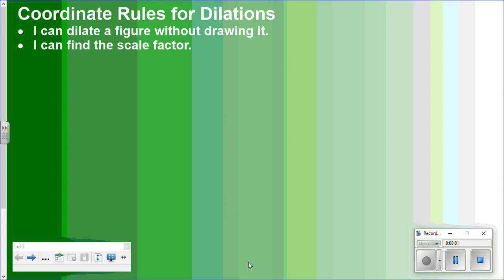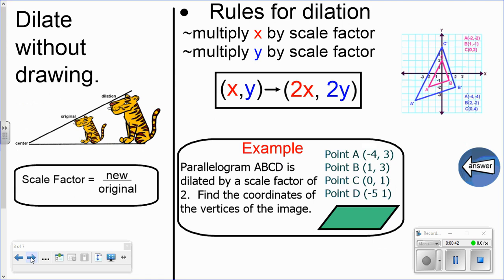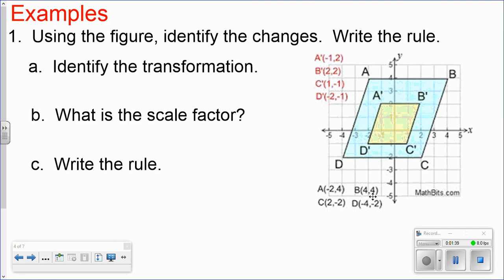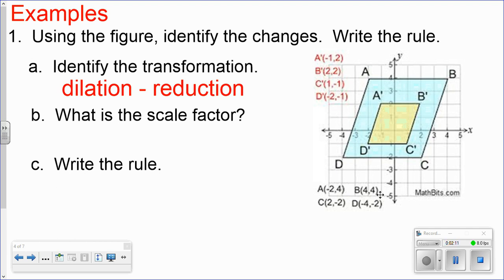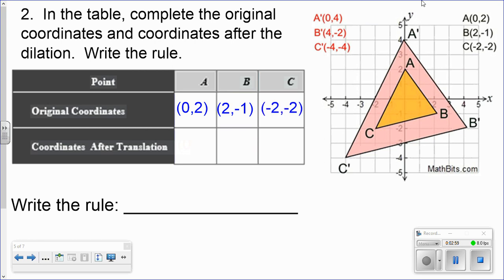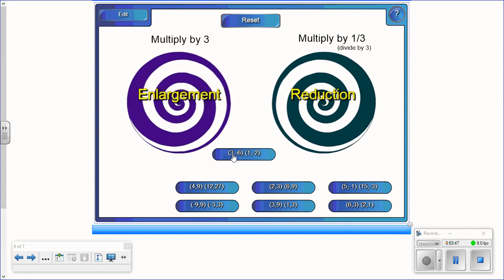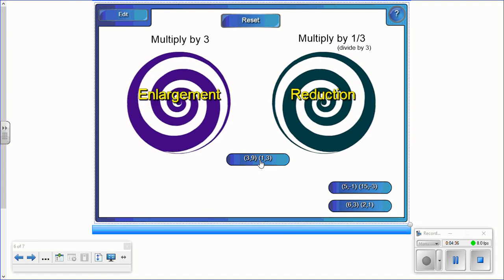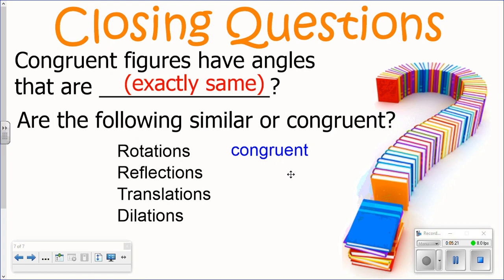2.9 Coordinate Rules Dilations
Coordinate Rules Dilations
Dilate a figure without drawing it.
Find the scale factor.